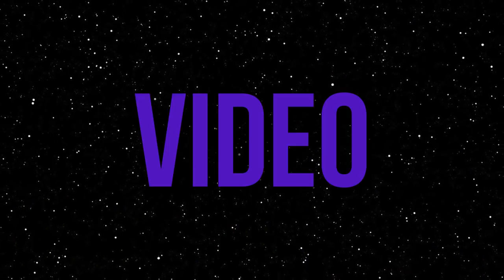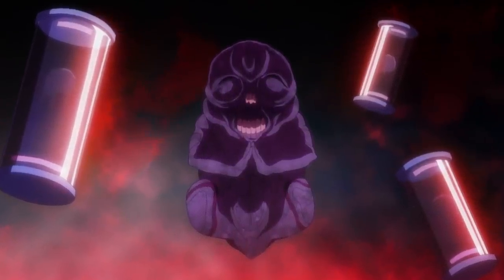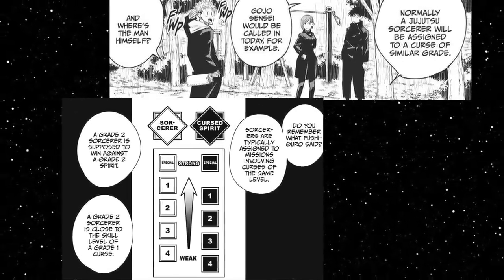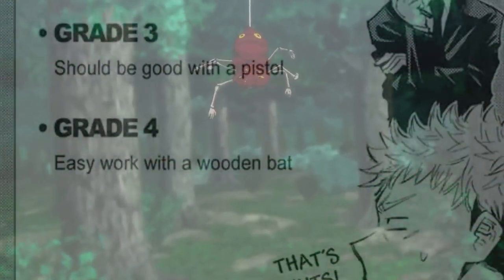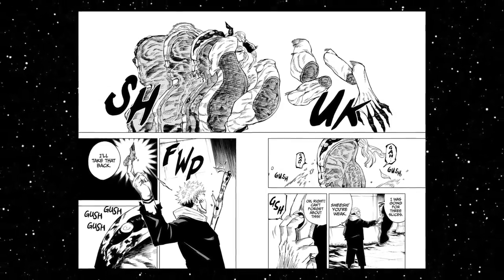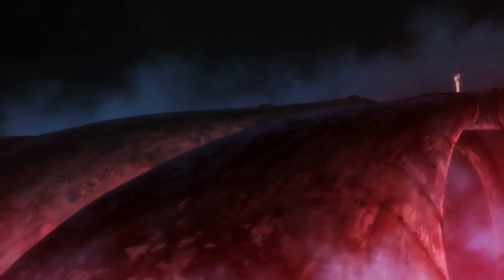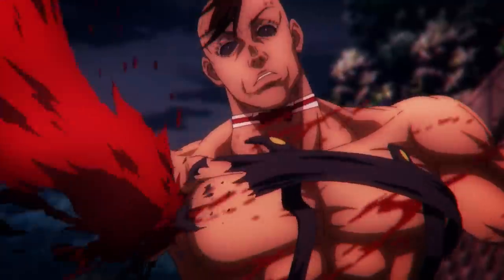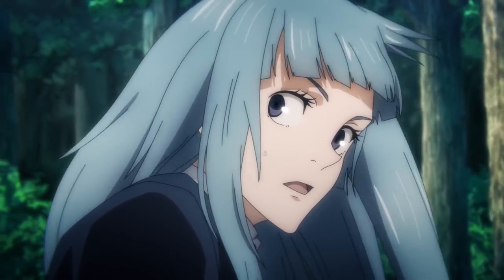Grading System Explained - Jujutsu Kaisen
The Jujutsu Kaisen Grading System Explained. Everything You Need To Know About this grading system is explained within the realm of this video and this part of the Jujutsu Kaisen Explained Series.